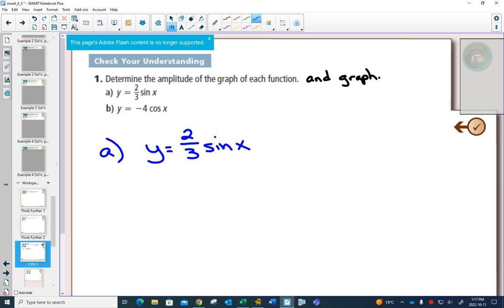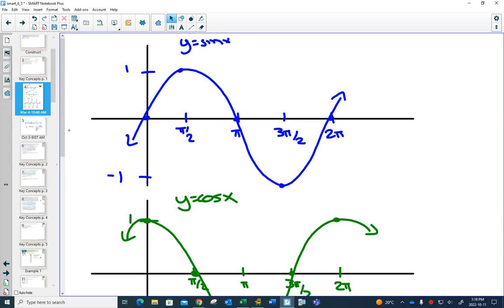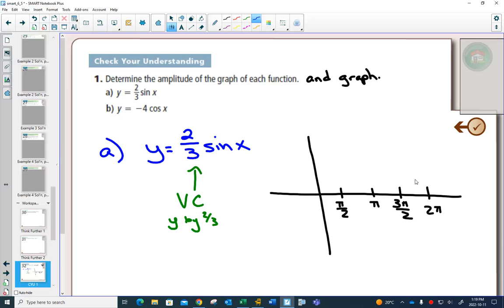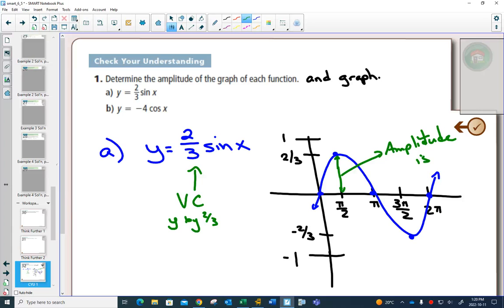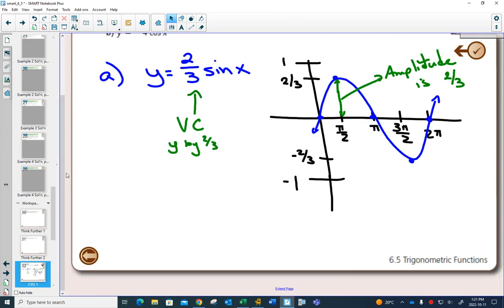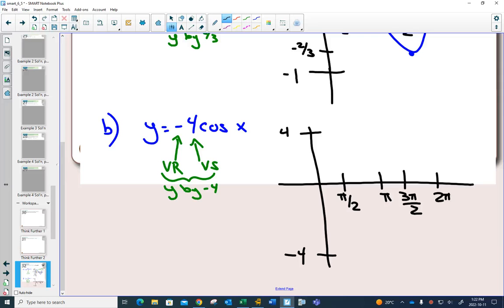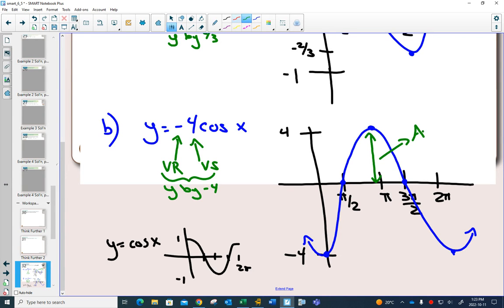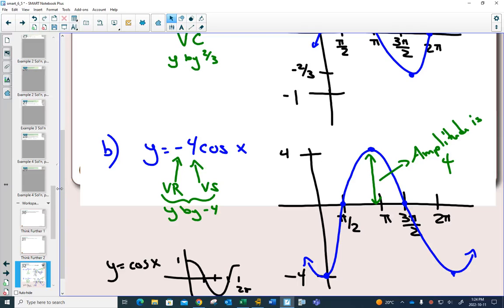40SP 6 5 Example 1